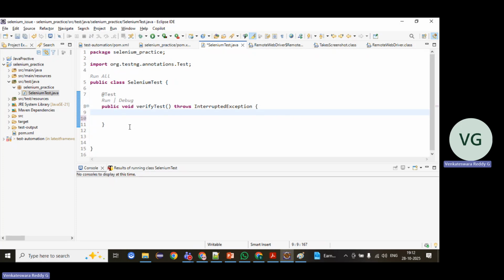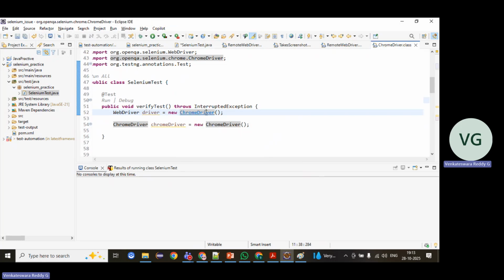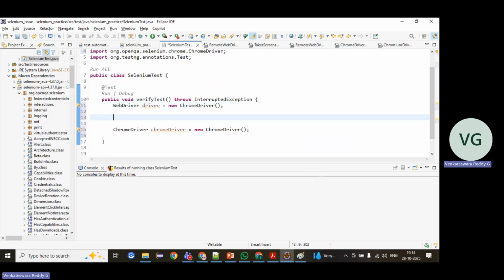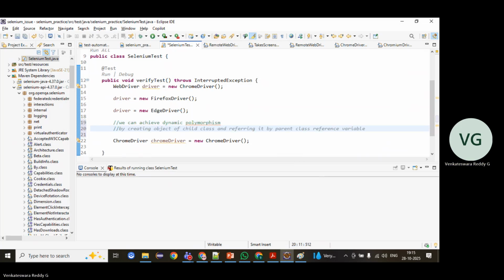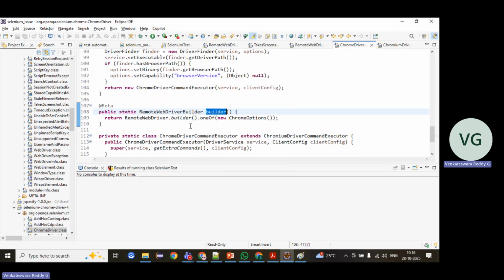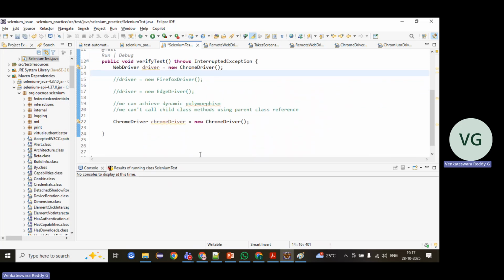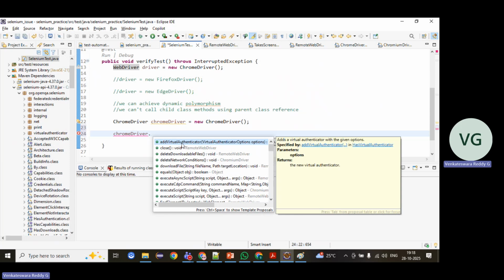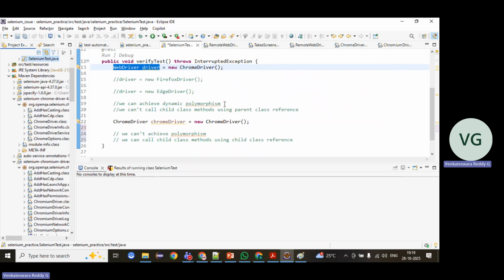WebDriver d = new ChromeDriver() vs ChromeDriver cd = new ChromeDriver() | Key Selenium Difference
Confused between
👉 WebDriver driver = new ChromeDriver();
and
👉 ChromeDriver driver = new ChromeDriver(); ❓

In this video, I’ll clearly explain the difference between WebDriver and ChromeDriver — and why we usually use WebDriver as the reference type.

You’ll learn:
✅ The concept of upcasting and interface implementation in Selenium
✅ What happens behind the scenes in new ChromeDriver()
✅ Why using WebDriver reference improves flexibility and code reusability
✅ Common interview questions and examples based on this topic